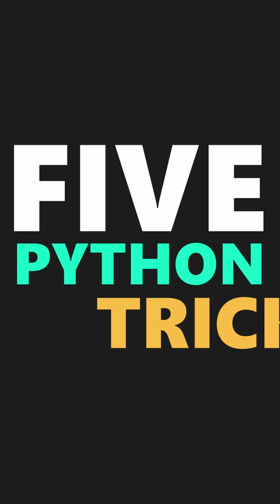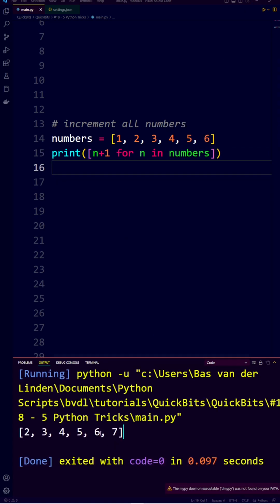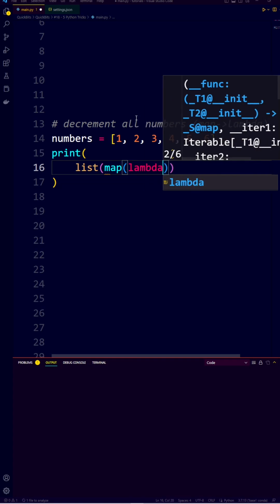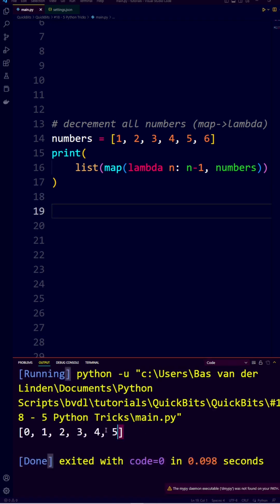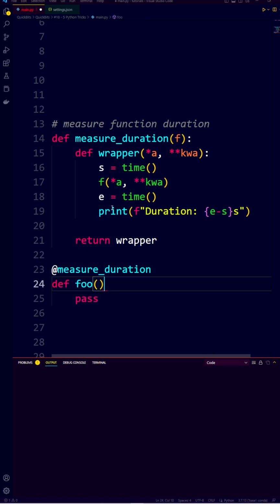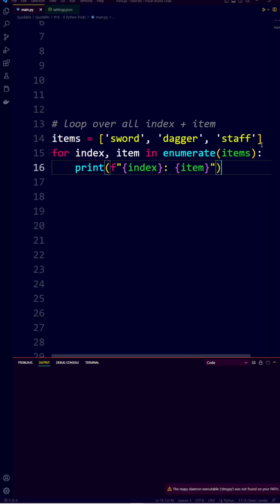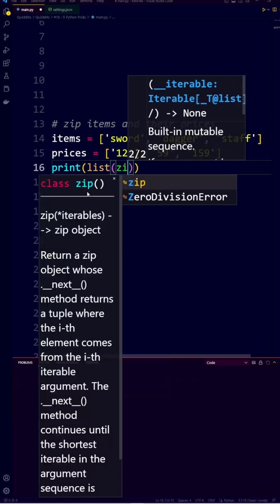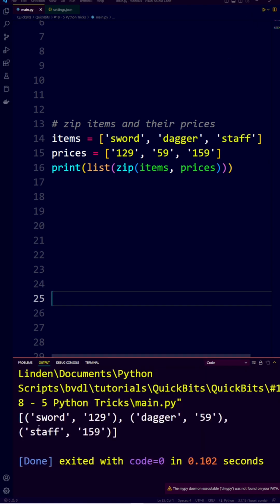5 PYTHON TRICKS Every Programmer Should Know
QuickBits Short showing five tricks in python:

List Comprehensions: List comprehensions provide a concise way to create lists based on existing lists. They can replace cumbersome for loops and improve code readability.

Lambda Functions: Lambda functions, also known as anonymous functions, are a concise way to create functions without having to define them in a separate block of code. They are useful for small, one-time-use functions and can be used to reduce code clutter.

Decorators: Decorators are a way to modify or enhance the behavior of functions without changing their code. They can be used to add functionality such as caching or logging to existing functions.

Enumerate: Enumerate is a built-in function that adds a counter to an iterable object, such as a list or tuple. It provides an easy way to iterate over a sequence while keeping track of the index or position of each item.

Zip: Zip is a built-in function that takes two or more iterables and returns an iterator that aggregates them into tuples. It provides a quick and easy way to iterate over multiple lists or other sequences in parallel, making it useful for tasks such as combining data from different sources or creating dictionaries.